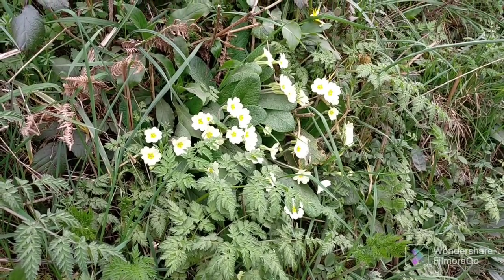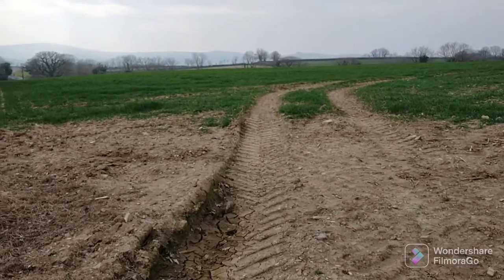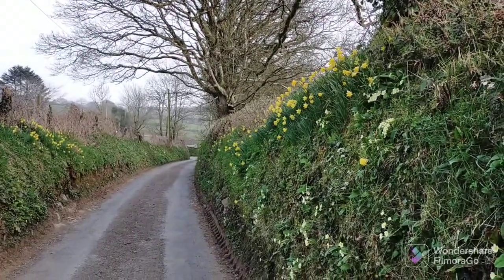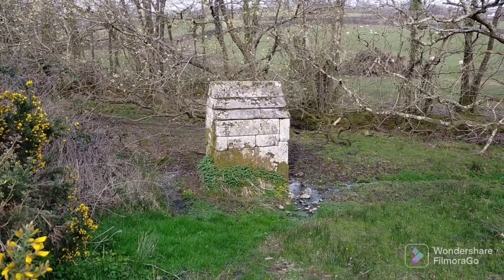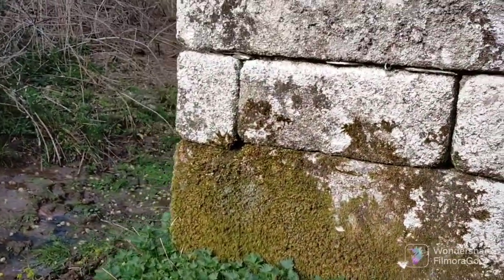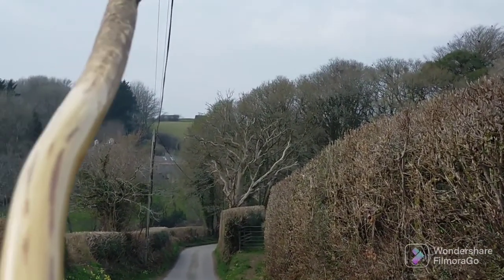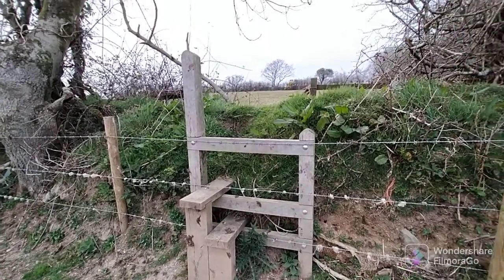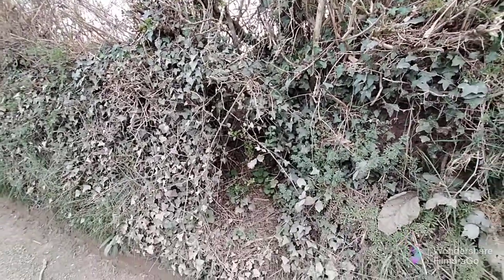Secret Cornish Holy well,Hiking footpaths in the land of saints